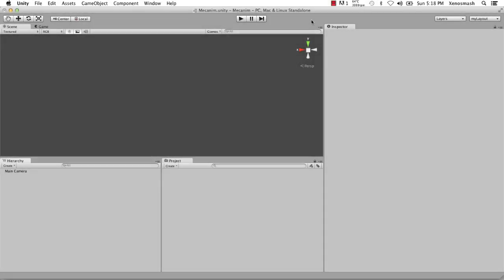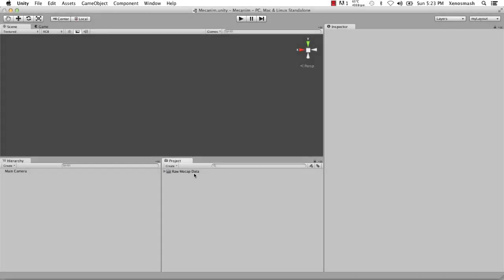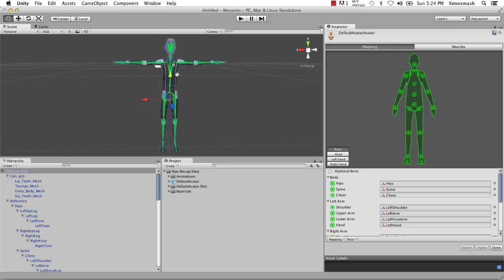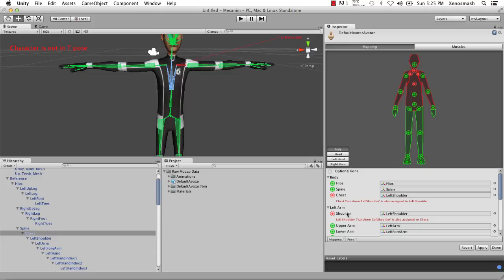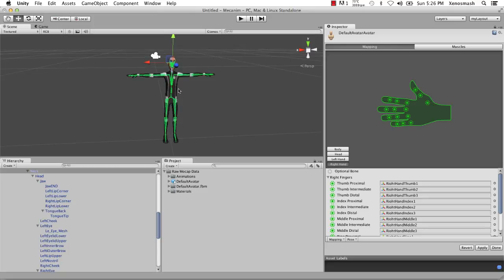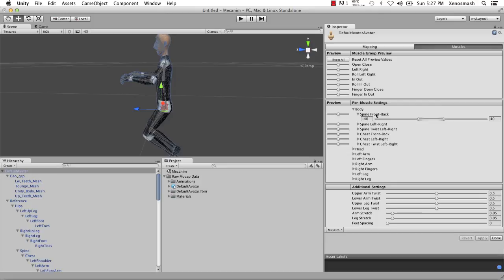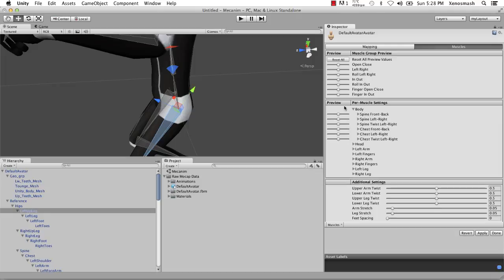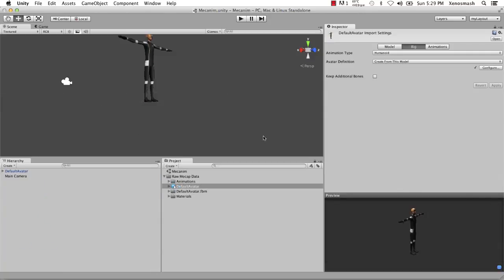6_46. Setup